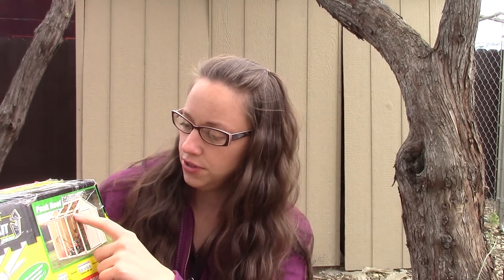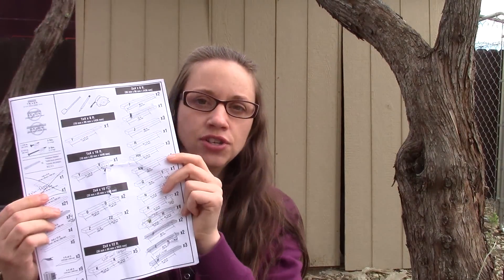I Built a SHED (almost) By Myself!! 👩‍👧🏠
We needed a shed, but even used ones aren't cheap. Plus there was a bunch of trees in the way so delivering it would have been tricky or even impossible. So what are we to do? Get one of those flimsy metal shed kits? How do we build a sturdy, well built shed with very little building skills and a very limited budget? This awesome shed kit!! These special brackets and fantastic instructions made it easy enough that a woman (like me) could build it almost by myself. Yep, you heard that right, just me and my 11 year old daughter as my helper. If WE could do it, anyone could do it!

Here is the shed kit I used

They also have this cute barn style one

FrugalGreenGirl is a participant in the Amazon Services LLC Associates Program, an affiliate advertising program designed to provide a means for sites to earn advertising fees by advertising and linking to Amazon.com